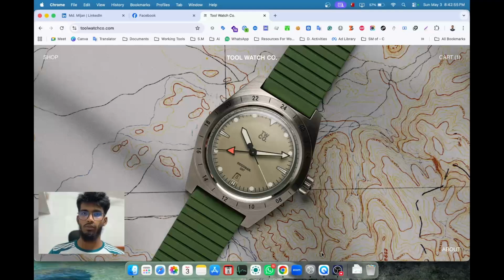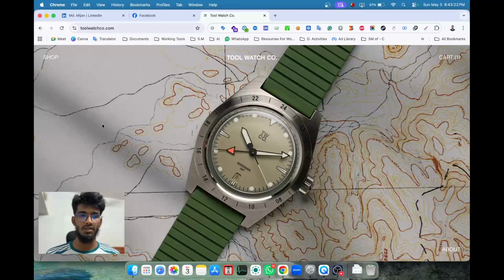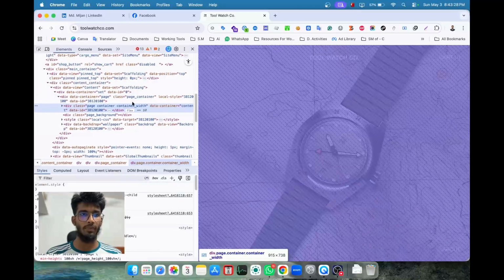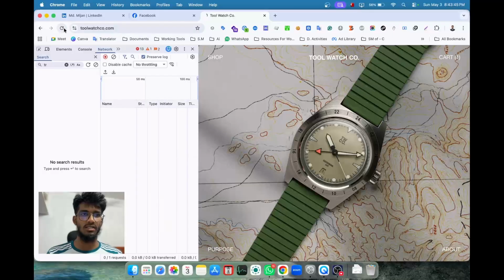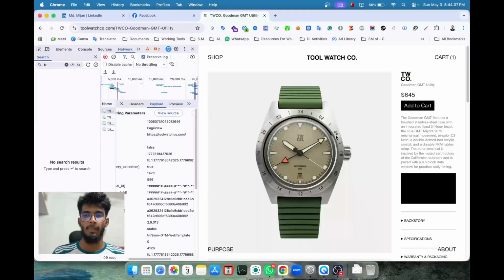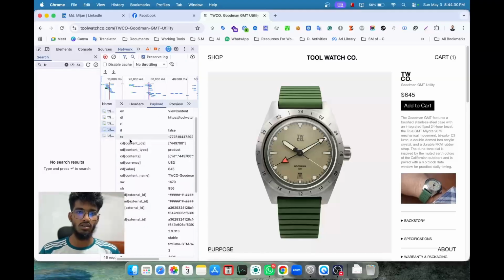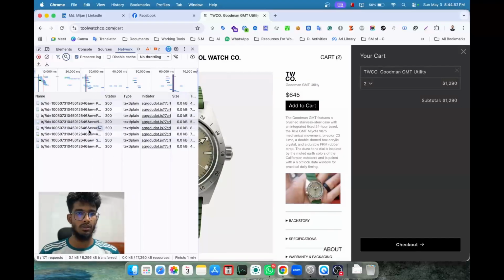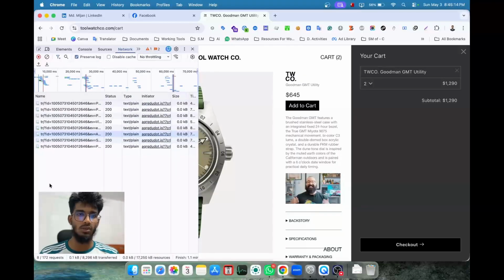How to Test Meta Pixel Events Without Any Extension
In this video, I’ll show you how to check if your Meta Pixel is working without using any browser extension.

Most people rely on the Meta Pixel Helper, but what if you don’t want to use extensions or need a more direct method?

In this tutorial, I’ll show you how to use the browser developer console to verify whether your Meta Pixel is firing correctly.

👇 What you’ll learn:

✅ How to check Meta Pixel using browser console
✅ How to verify pixel events manually
✅ How to debug tracking issues without extensions
✅ How to confirm if events are firing correctly

🎯 Why this matters:

✔ No need for third-party tools
✔ Faster debugging
✔ Works in any browser

This method is perfect for marketers, developers, and tracking specialists who want a simple and reliable way to check pixel events.

check meta pixel without extension
facebook pixel without pixel helper
meta pixel console check
debug facebook pixel console
pixel tracking without extension
meta pixel testing tutorial